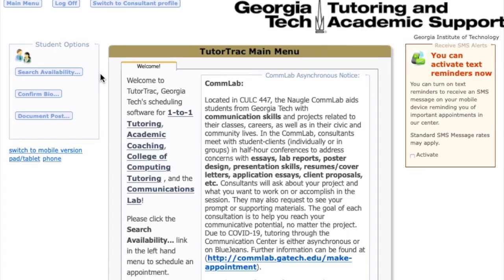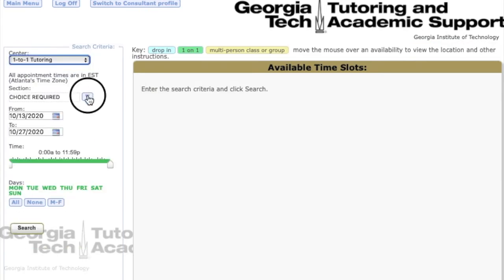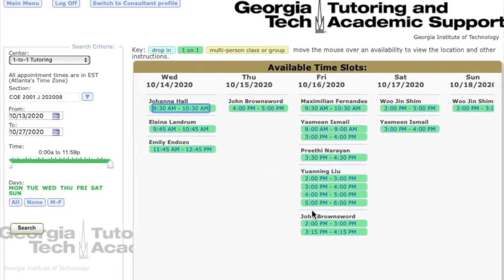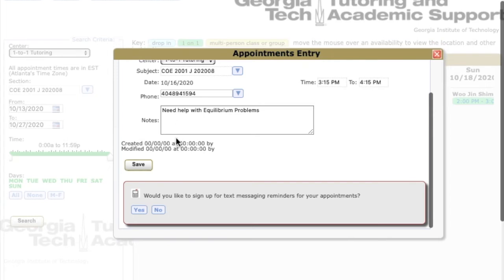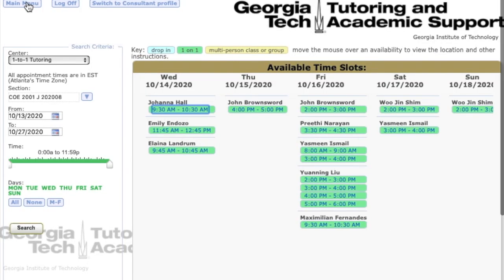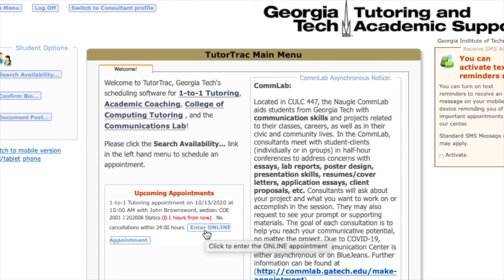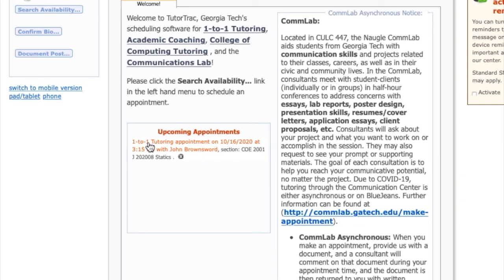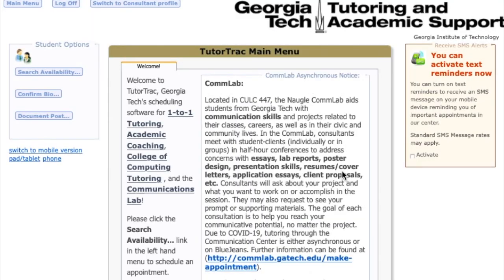How to schedule 1-to-1 tutoring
Tutoring & Academic Support
tutoring.gatech.edu

A unit of the Office of Undergraduate Education
@GTOUE | oue.gatech.edu